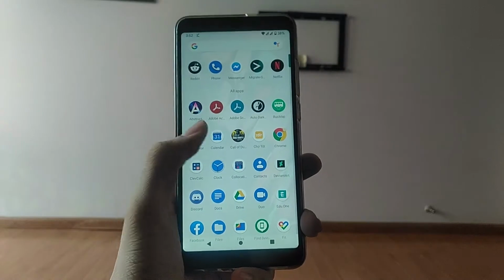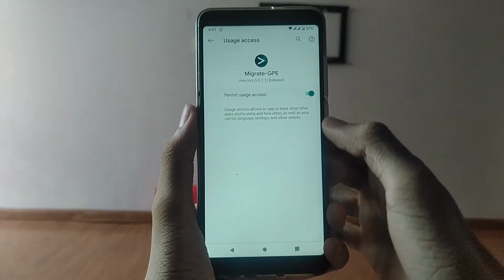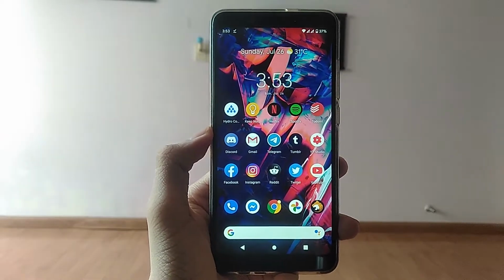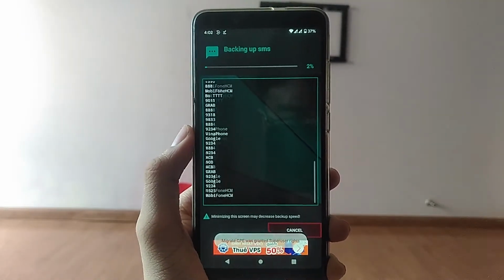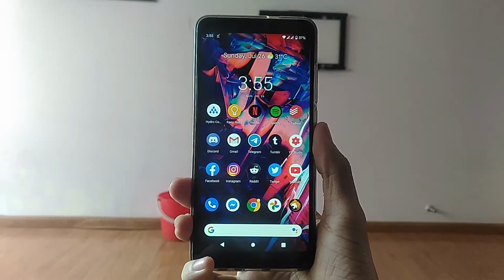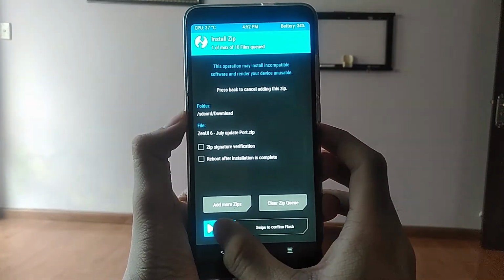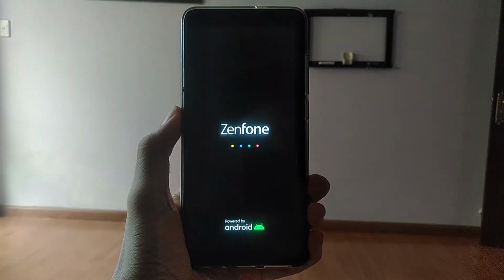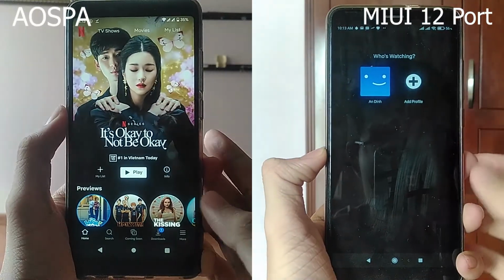Backup and Restore Apps EASILY to a Custom ROM with Migrate (Netflix working on non-certified ROMs)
This has been made a month ago, but I have to wait for a ROM with no certified Play Store to demonstate Netflix.

Shout out to the creator of Migrate for making this happen

Mr. Pink
Island Lover

Twitter (It's full of cartoon stuff, follow if you like cartoons as well)